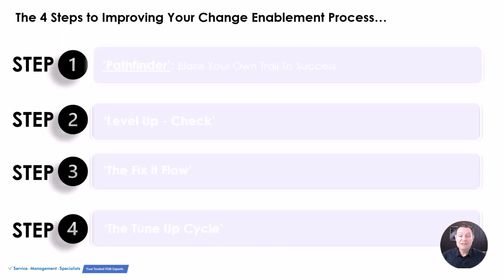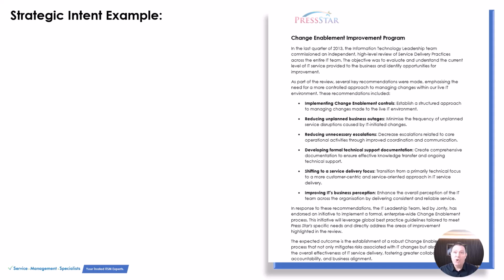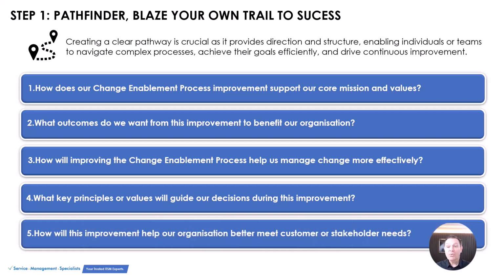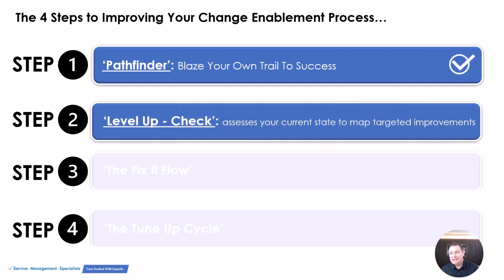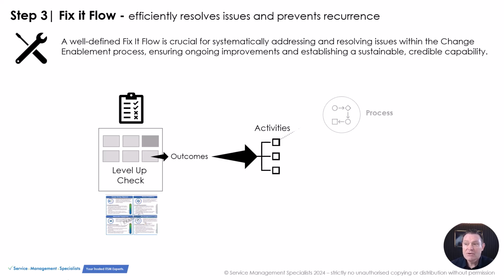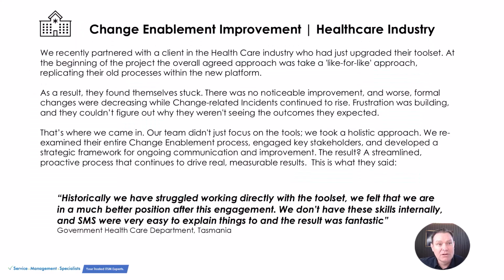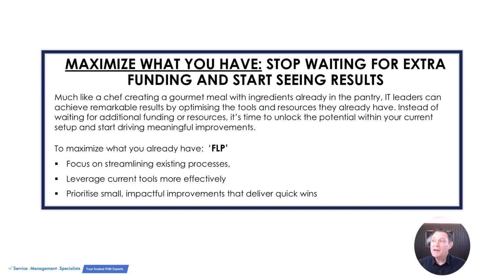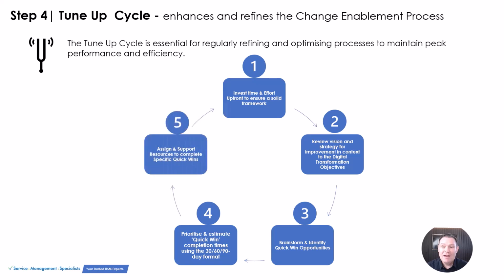IT Success: 4 Steps to Master Change Enablement | ITSM & ITIL Secrets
Make sure you schedule your ‘Change Enablement Level Up Check’

Want to turn your Change Enablement Process into a more efficient Change management practice that will minimise risk and disruption, achieve faster and more efficient change implementation, and enhance stakeholder confidence and satisfaction. Without attempting to tackle everything at once, focusing solely on technology improvements, skipping stakeholder involvement or over complicating the process. In this video, I'll show you a proven strategy to start improving your Change Enablement Practice without needing replace your ITSM Platform or hire a new Change Manager.

Enabling Change is crucial for driving Digital Transformation, and I’ll teach you the 4 Steps to improving Change Management and becoming a trusted advocate for Change, and a leader in operational Excellence within your organisation.

You’ll learn how to: Blaze you own trail to success and improve your Change Enablement practice.

Avoid the curse of the technology professional by following our proven improving methodology.

If your attempting to make improvement with trial and error and still not getting the results, this video is for you!

0:00 Improving Change Enablement is simple
1:15 Change Enablement drives operational excellence
2:16 Who is Change Enablement Improvement for?
3:20 Why should you trust what I am saying?
9:06 This is not theory
10:08 Step: 1 Pathfinder
16:38 Step: 2 Level Up Check
18:23 Step 3: Fix it Flow
20:18 What’s included within the SMS Change Enablement Accelerator Program
20:58 Recent Change Enablement Improvement Success Examples
24:20 Step 4: The Tune Up Cycle